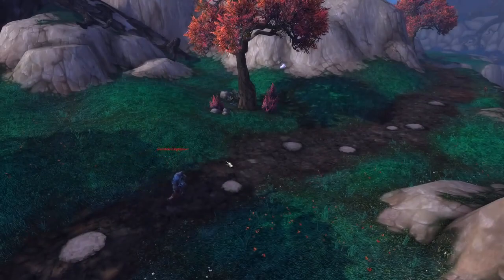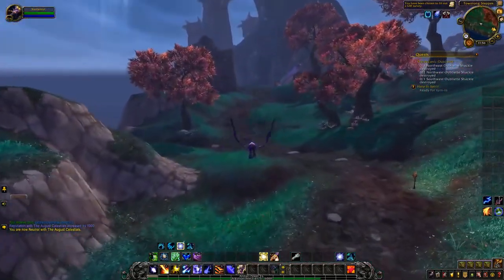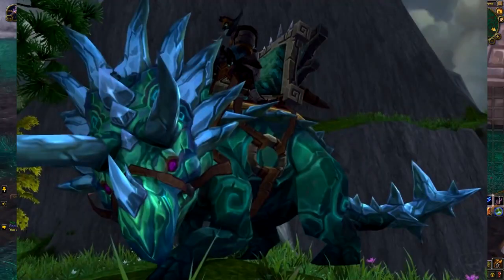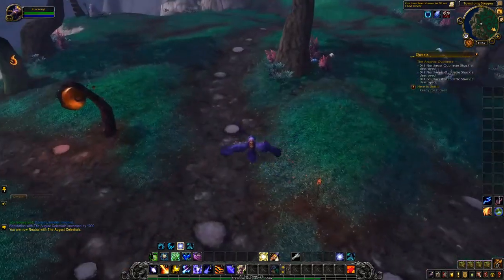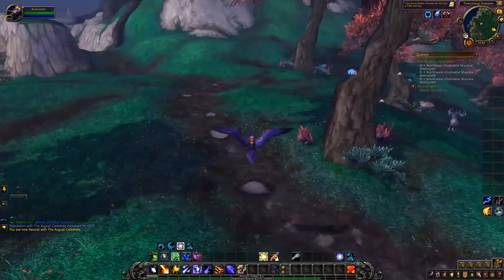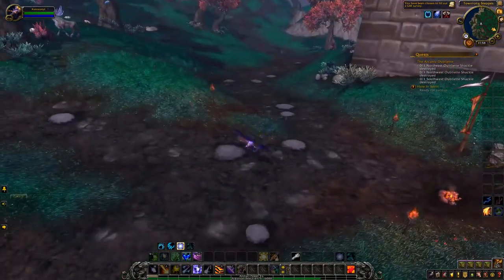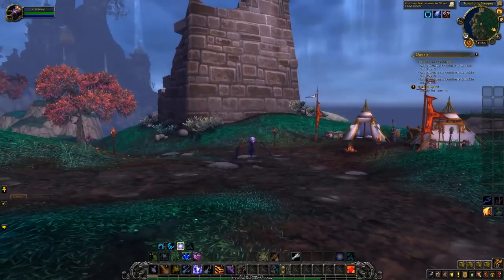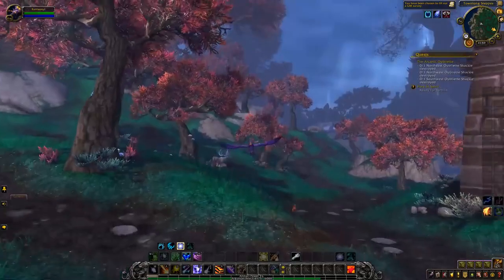World Of Warcraft Farming A Rare Mob That Drops A Forgotten Mount